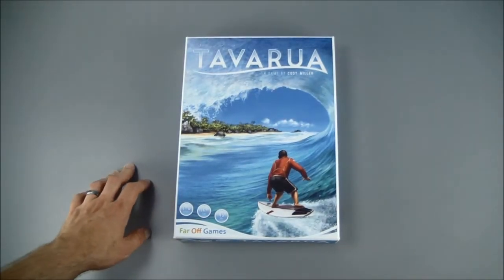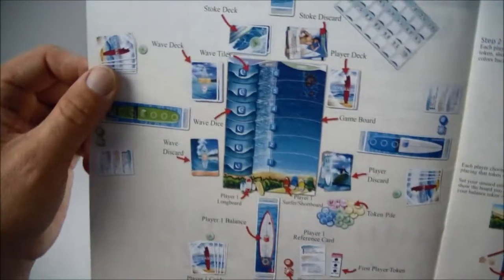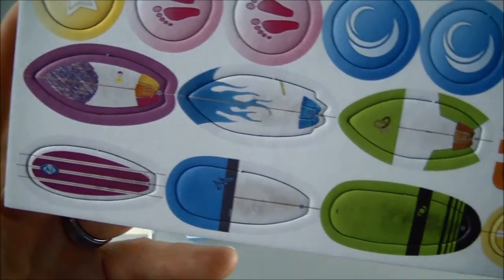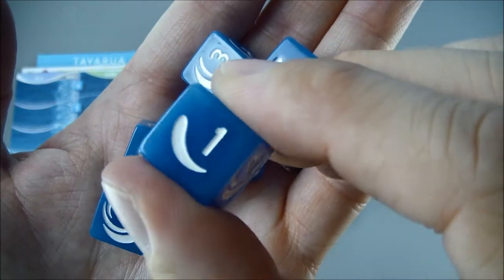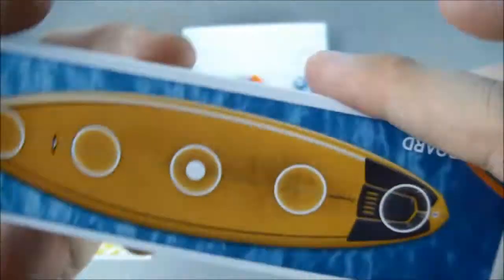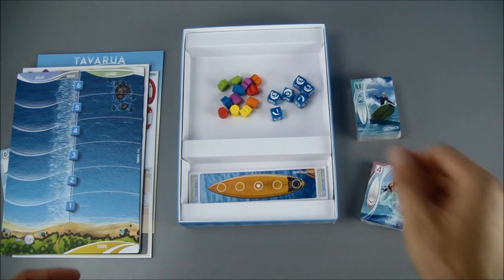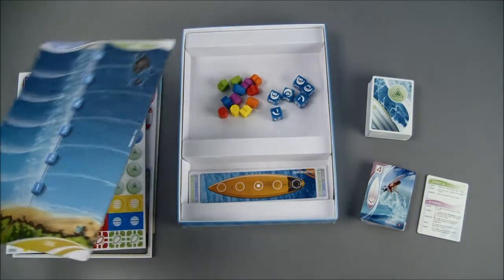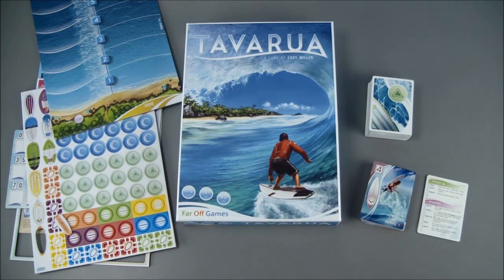Tavarua - Unboxing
The unboxing of Tavarua from Far Off Games.